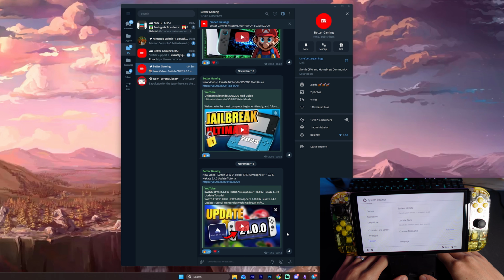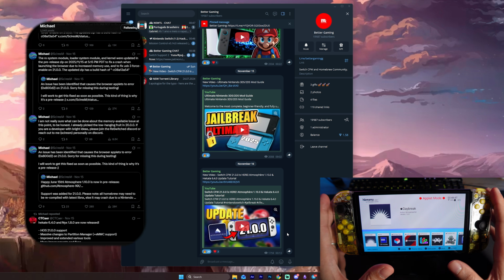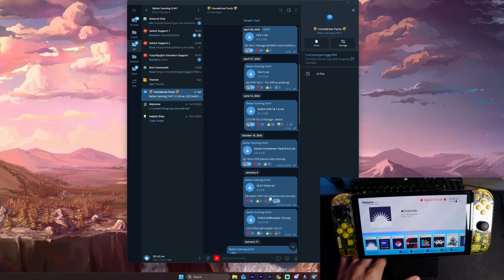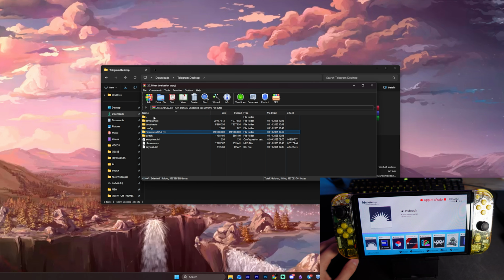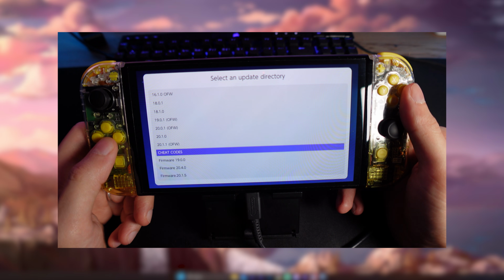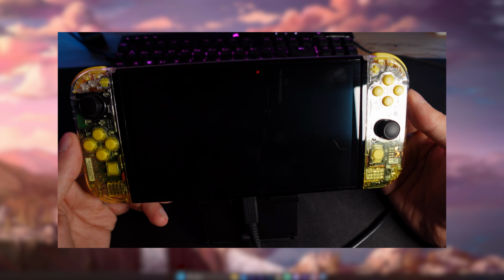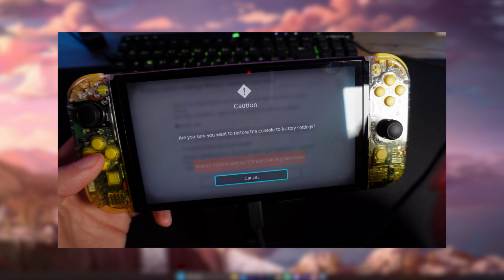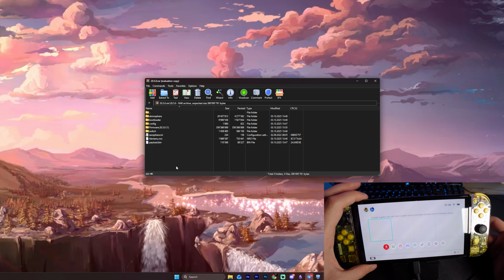Your Switch Stopped Working? This Downgrade Fixes Everything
Before we start: We still appreciate Michael for everything he does. He works incredibly fast and has supported the community for so many years. None of this is his fault - Atmosphère is simply unstable right now, and it will get fixed. Massive respect to him.

If you accidentally updated your Nintendo Switch to Firmware 21.0.0 and Atmosphère stopped working, this video will show you how to downgrade ANY version safely - and fix all current CFW issues FAST.

This is a full downgrade guide that works on:
✔️ Erista (V1)
✔️ Mariko
✔️ Lite
✔️ OLED

You may lose installed games/homebrew, but your save files stay safe, and your Switch becomes fully usable again with a stable firmware + working apps.
🌏Community:
📷 Timetamps:
0:00 What we'll do and the Consequences (Dont skip)
0:55 Download and rooting
2:30 Downgrade
3:12 Reset / Fix
4:00 Downgrade test
4:33 Side Information